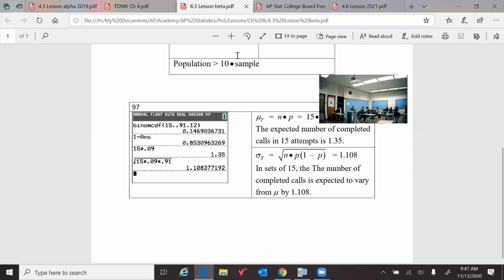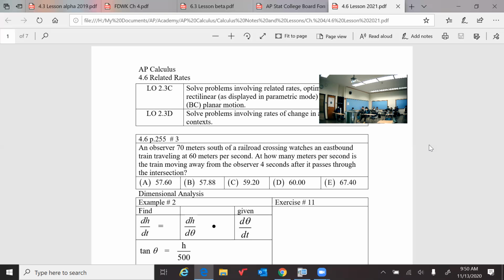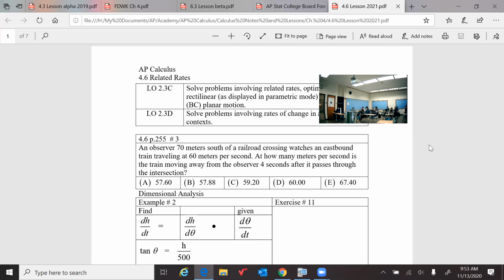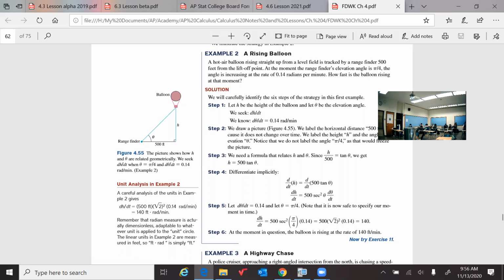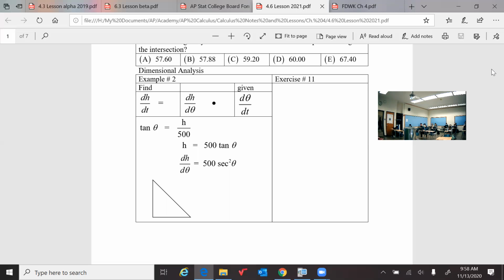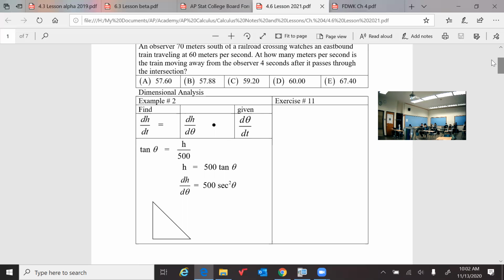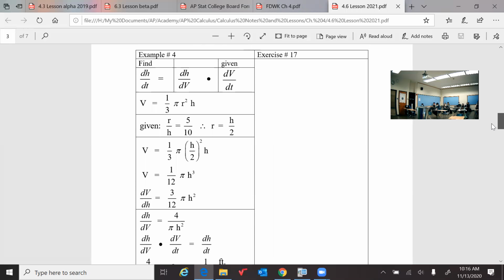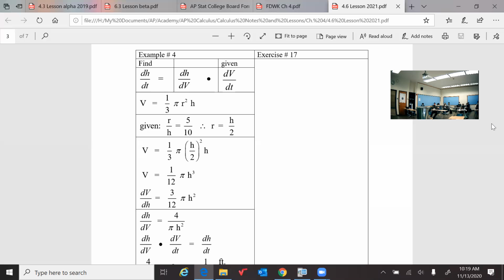AB BC 4.6 alpha.